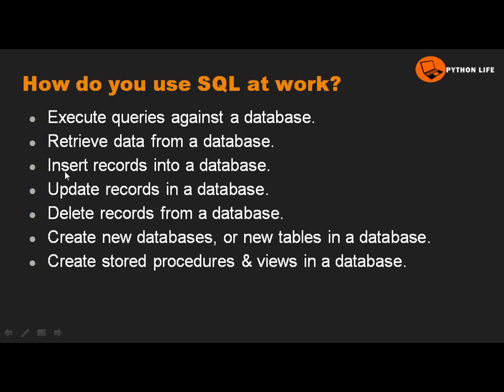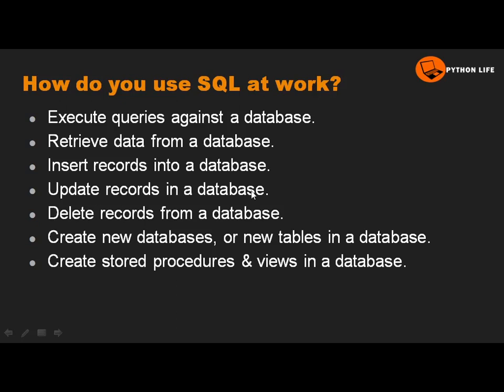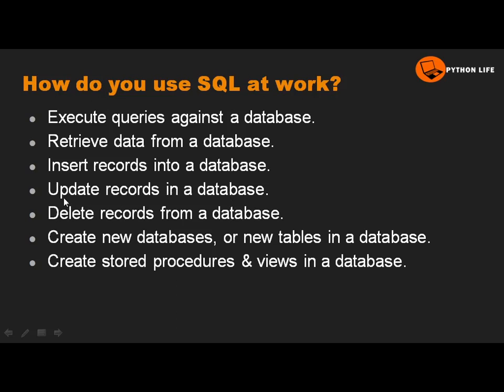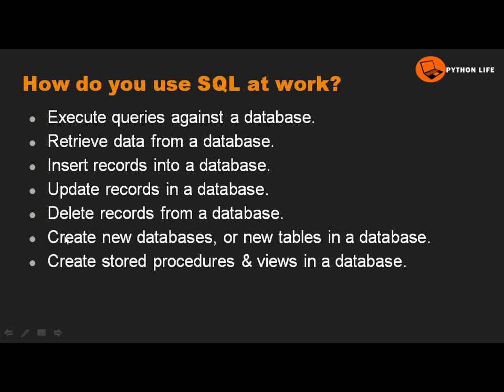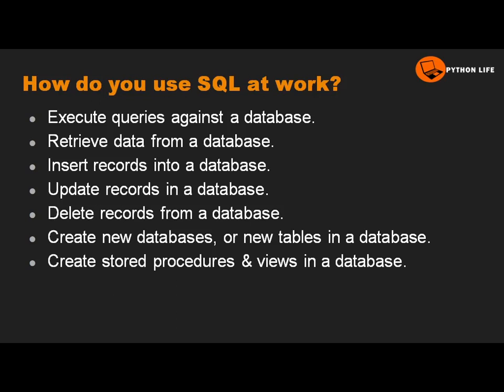How Do You use SQL at Work | SQL in Telugu | SQL Tutorials in Telugu | Oracle in Telugu